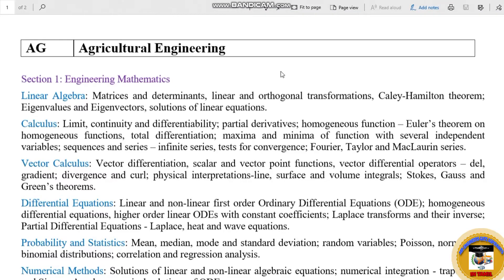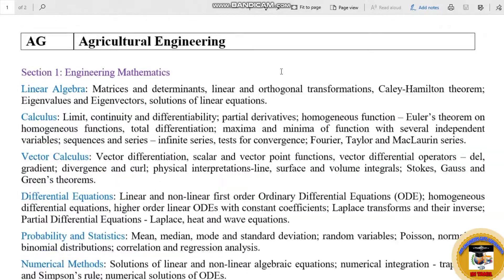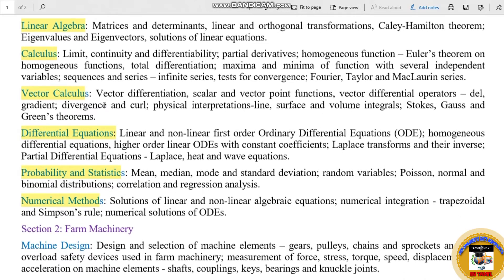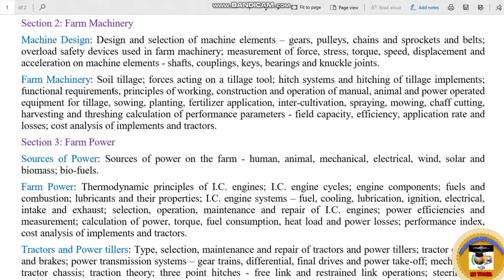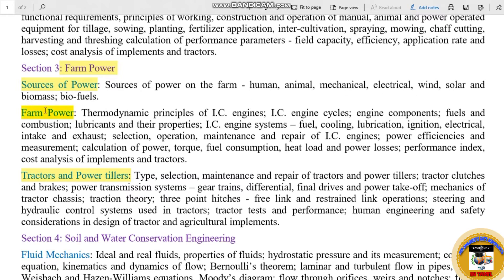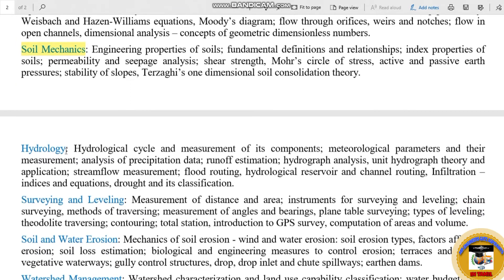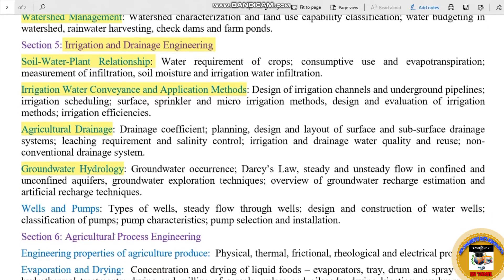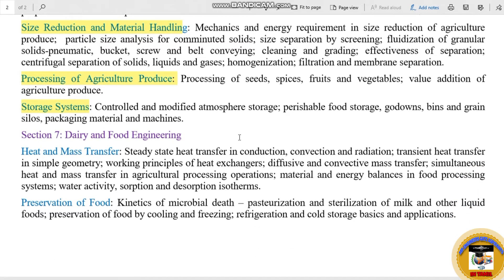GATE 2025 Agricultural Engineering Syllabus | Complete Guide for Preparation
Link for download the syllabus

In this video, we dive into the GATE 2025 syllabus for Agricultural Engineering. We'll cover each section of the syllabus in detail, highlighting important topics, key areas to focus on, and effective study strategies. Whether you're a student aiming for top ranks or just looking to understand the exam structure better, this guide will provide you with all the information you need to excel in your preparation.